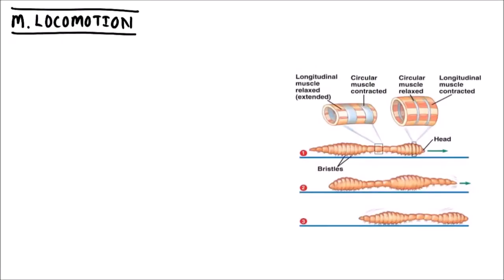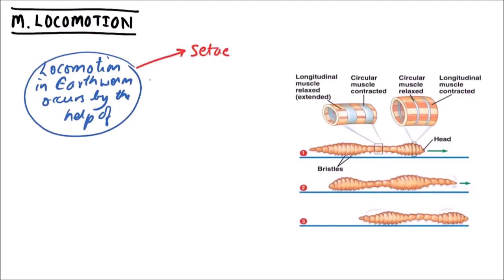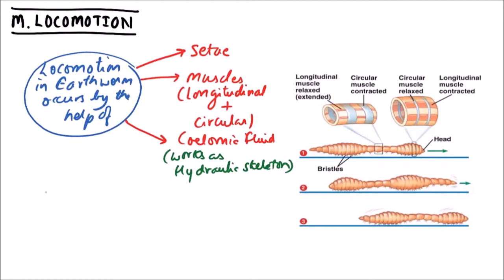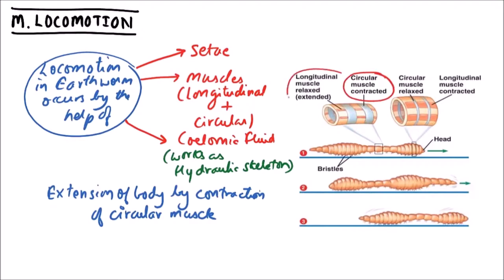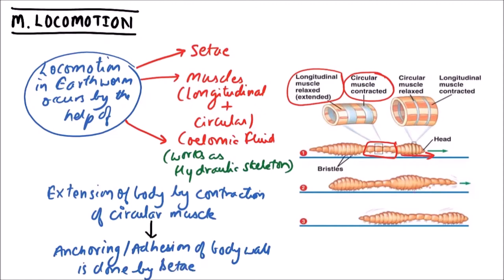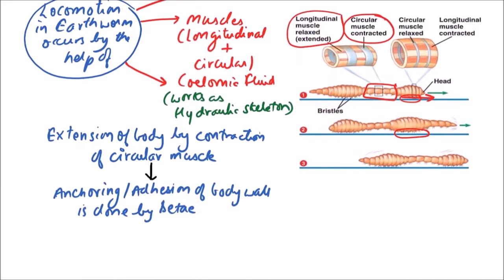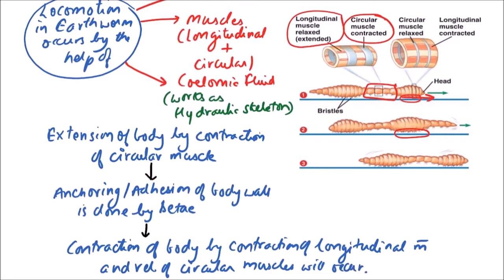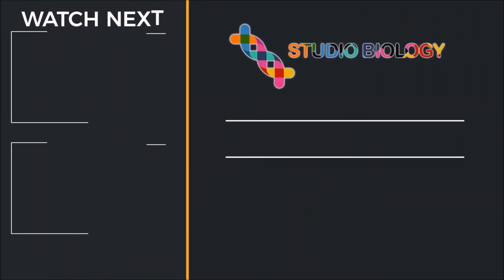Class 11-Zoology Lectures-Discuss about the mechanism of Locomotion & its work in Earthworm-2.18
In this video, Locomotion in earthworm is discussed.

- It occurs with the help of setae, muscles (longitudinal and circular) and the coelomic
   fluid.
- Coelomic fluid works as a hydraulic skeleton.
- During locomotion : Extension of body by contraction of circular muscles → anchoring
  or adhesion by setae → contraction of body by contraction of longitudinal muscles.